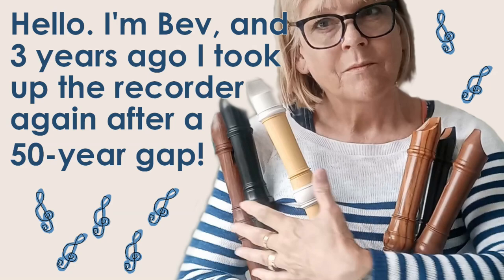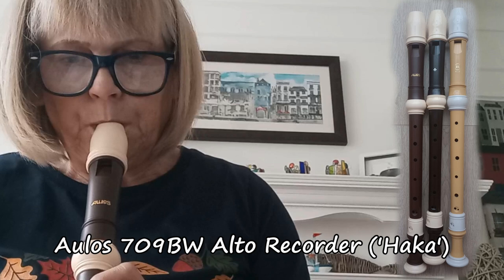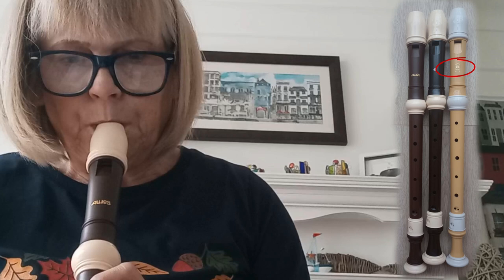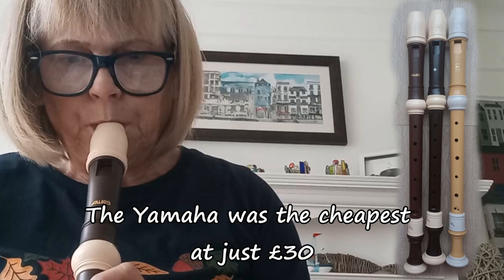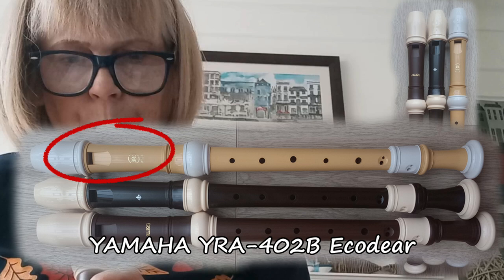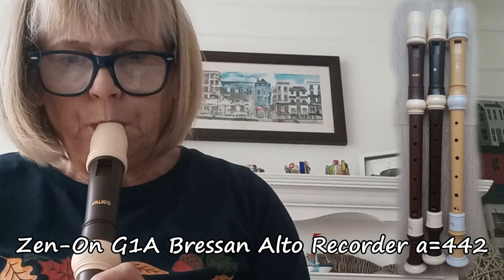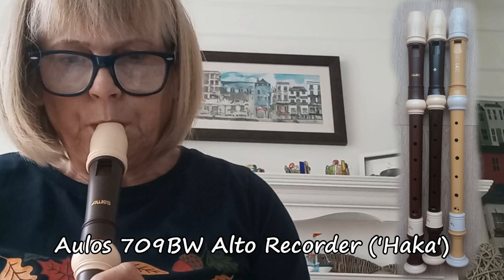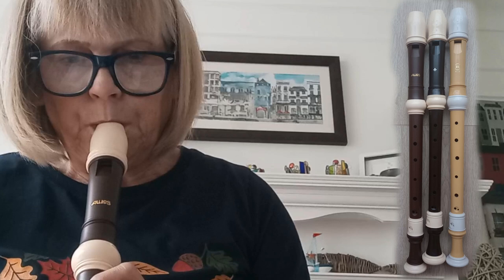Aulos 709BW HAKA * Zen-On G1A Bressan * Yamaha Ecodear * 3 Alto (Treble) Recorders comparison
Aulos 709W HAKA versus Zen-On G1A Bressan versus Yamaha Ecodear plastic / resin Alto Treble Recorders - independent comparision

Please note: I receive NO payment for reviewing this recorder - it's a 100% independent review If you like my videos, it'd be wonderful if you could buy me a coffee - thanks!